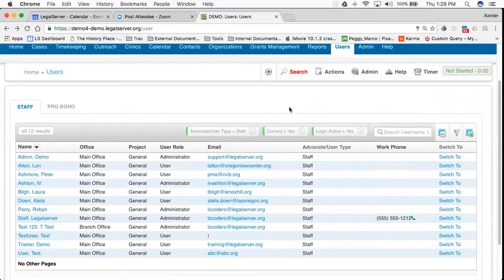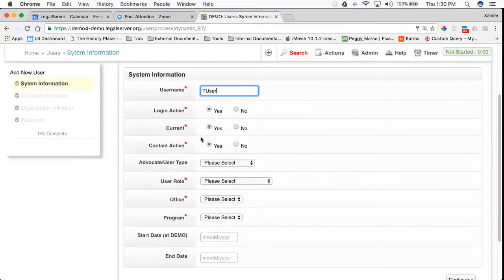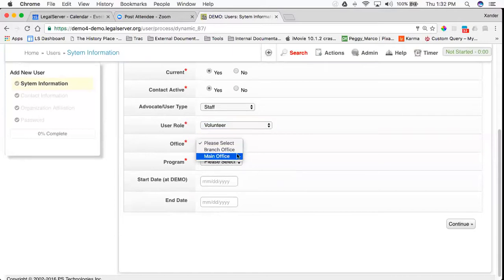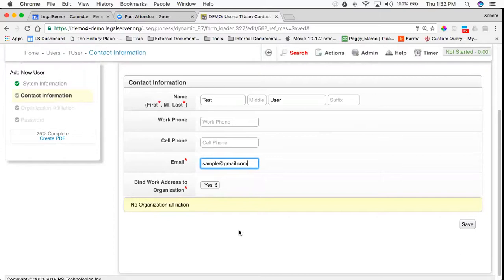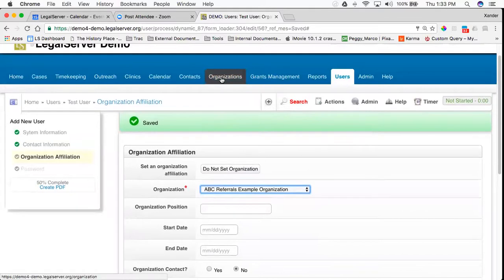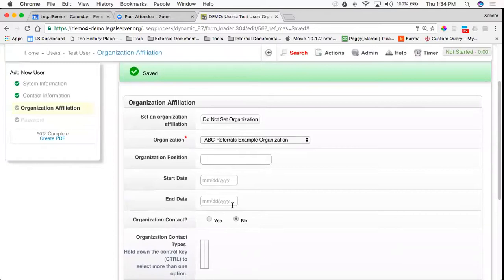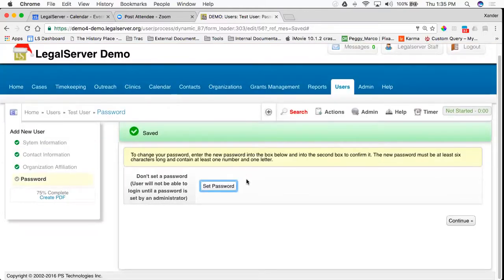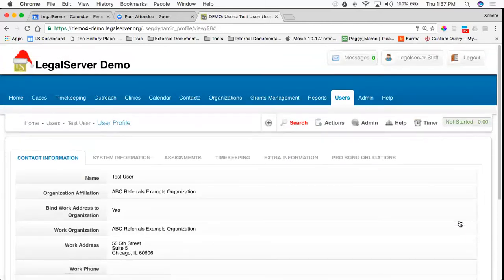User Creation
This video focuses on creating user accounts in LegalServer.